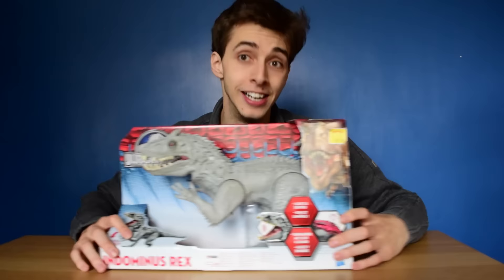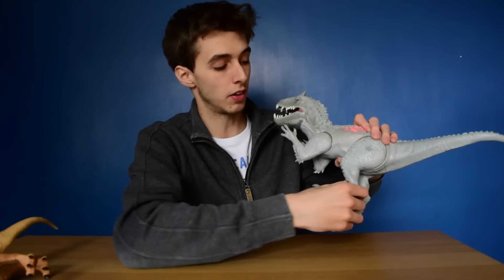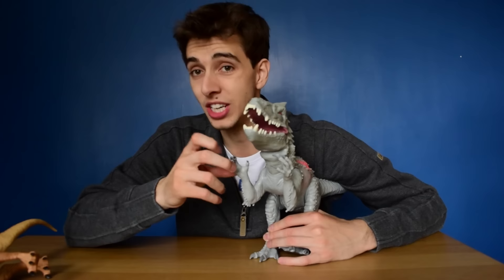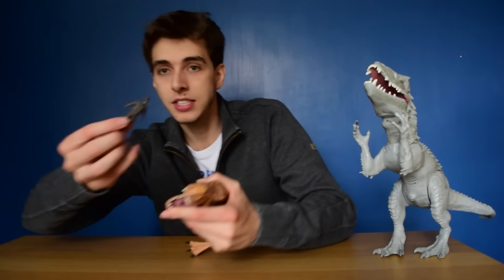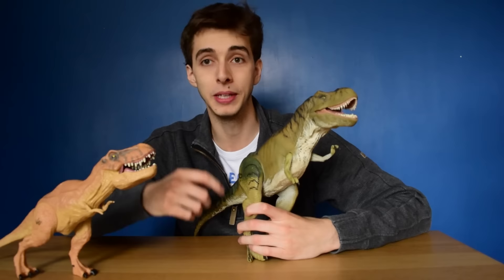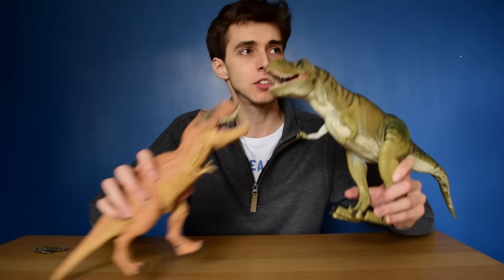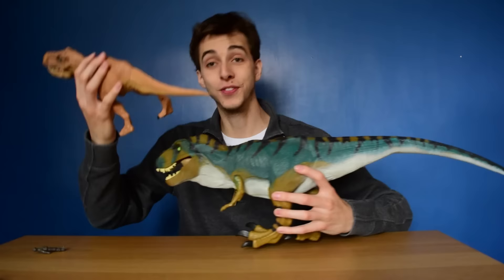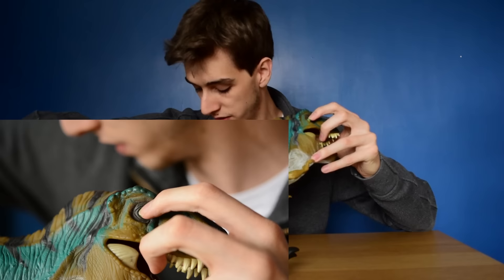Indominus VS T.Rex - Hasbro Review and Unboxing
The biggest toys of Jurassic world face off against one another, its the showdown we've all been waiting for and who will win? Well, I think it's pretty obvious really.